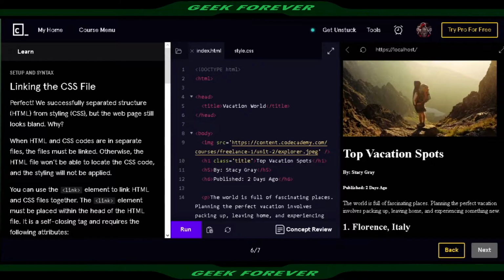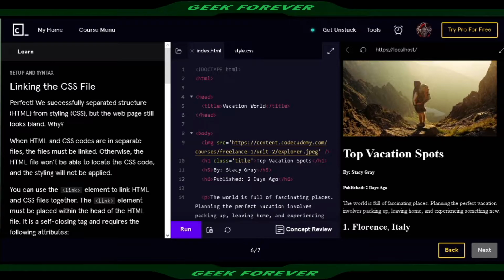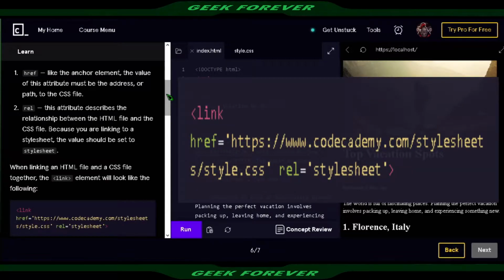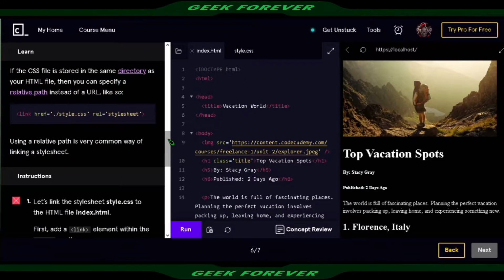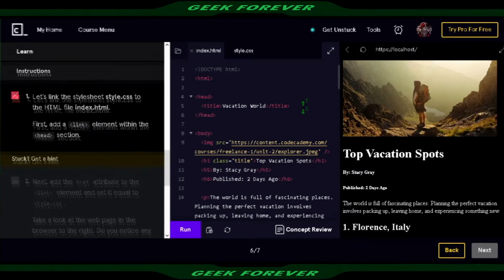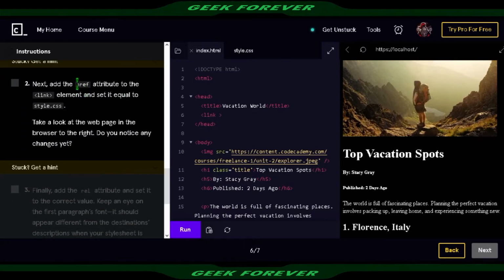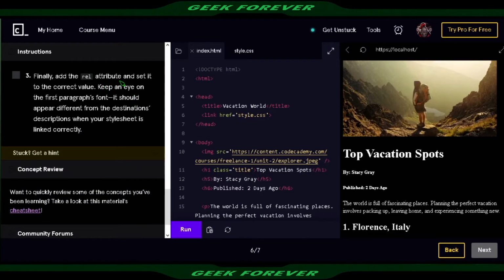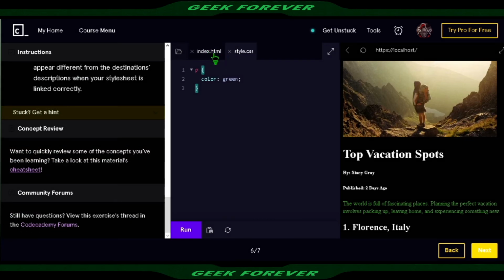📗Linking the CSS File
GeekForeverYT 3837

💻My PC:
OS ► Windows 10 64bit
CPU ► i3-6100
RAM ► 4gb
GPU ► AMD Radeon R5 M335

📡Internet:
20 mbps fibr

🗺️Cascading Style Sheets is a style sheet language used for describing the presentation of a document written in a markup language like HTML. CSS is a cornerstone technology of the World Wide Web, alongside HTML and JavaScript.

css tutorial
css tutorial for beginners
css animation
css alignment tutorial
css animation examples
css and html tutorial for beginners
css animation effects
css background
css basics
css border
css design
css display
css download
css design ideas
css download for windows 10
css effects
css external
css example
css external style sheet tutorial
css explained
css expert bots
css external style sheet background image
html e css
curso html e css
html5 & css3
curso html5 & css3
css for beginners
css form
css float
css freecodecamp
css gameplay
css grid responsive
css grid tagalog
css gradient background
css html
css hover
css header
css image
css image positioning
css in html
css in 12 minutes
css introduction
css image background
css interview
css layout
css layout tutorial
css lesson
css layout techniques
css meaning
css overlay
css output
css overview
css positioning
css positioning tutorial
css properties
css positioning tutorial tagalog
css position property
css project
css programming
css padding
css questions and answers
css quiz
css questions
css quiz answers
css review
css tricks
css tagalog
css tutorial for beginners tagalog
css transitions
css ui design
css ul
css user interface
css video
css website
css website design tutorial
css website layout
css youtube
css youtube video
css 2021
css 2021 tutorial
css3
css 3 tutorial
sublime text 3 css
cascading style sheets tutorial
cascading style sheets in html
cascading style sheets in web technology
cascading style sheets basics
cascading style sheets example program
cascading style sheets exercises
cascading style sheets for beginners
cascading style sheets introduction
cascading style sheets in html tutorial
cascading style sheets latest version
cascading style sheets questions and answers
cascading style sheets the definitive guide
cascading style sheets tutorialspoint
introduction to cascading style sheets
what is cascading style sheets
programming for beginners
programming tutorial
programming knowledge
programming tutorial tagalog
programming basics
programming basics for beginners
programming best practice
programming course
programming competition
programming code
programming concepts
programming challenge
programming design
programming design patterns
programming documentation
programming dictionary
programming expectation vs reality
programming example
programming exam
programming exercises
programming explained
programming for beginners tagalog
programming flowchart
programming guide
programming html
programming hello world
programming hacks
programming interview
programming introduction
programming interview questions
programming jobs
programming keyboard
programming lessons
programming laptop philippines
l programming language
programming motivation
programming motivational video
programming master
programming math
programming news
programming notepad
programming notes
programming note taking
programming news 2021
programming online jobs
programming projects
programming philippines
programming pc build
programming question and answer
programming quiz
programming robots
programming reality
programming resume
programming setup
programming software
programming system
programming skills
programming software for beginners
programming tutorial for beginners
programming tips
programming video
programming video clip
programming vs coding
programming vs reality
programming variables
programming vs hacking
programming what is a variable
programming work
programming experts
programming youtuber
programming your min
programming your subconscious mind for success
programming from 0
programming 101
programming 101 for beginners
what can css do
how to do css
how to do css coding
can i do css
what does css stand for
css you could have it all
how css works
how css works with html
how css animation works
how css style overriding works
what css can do